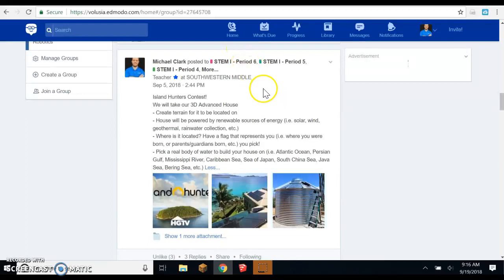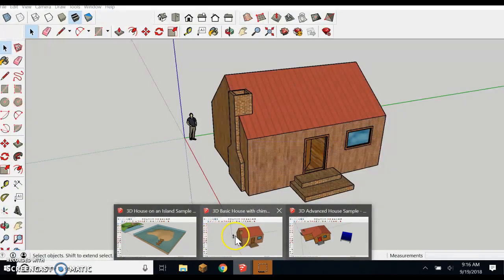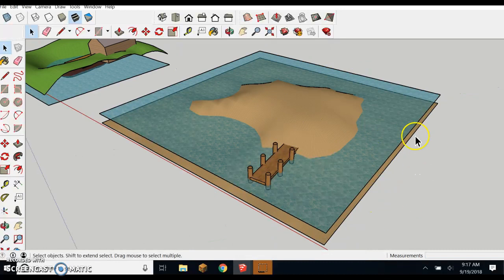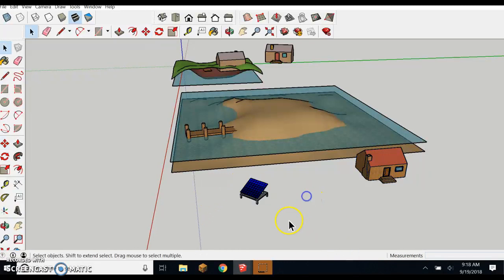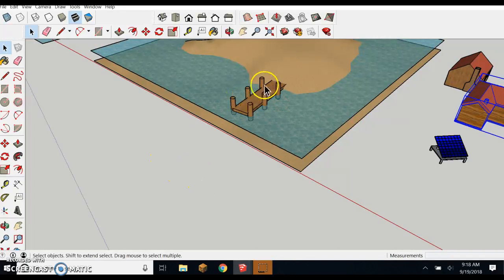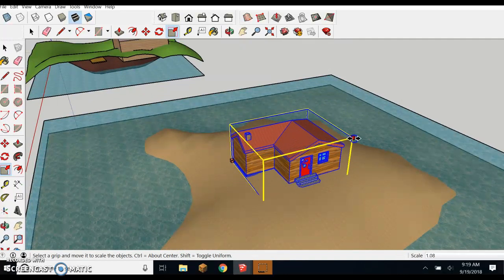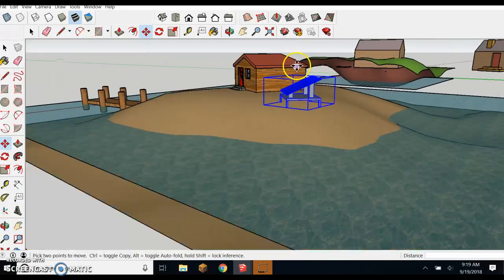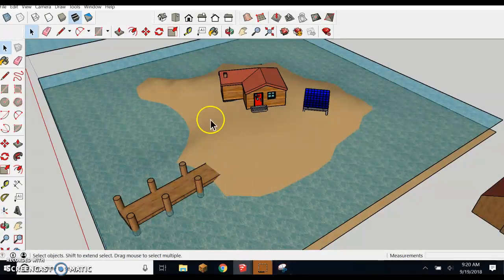How to move objects into different SketchUp files